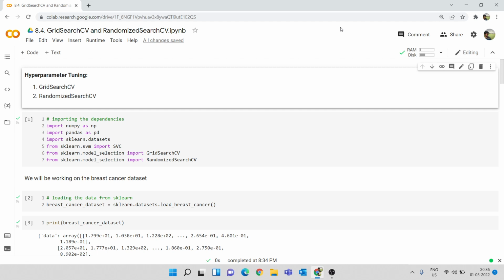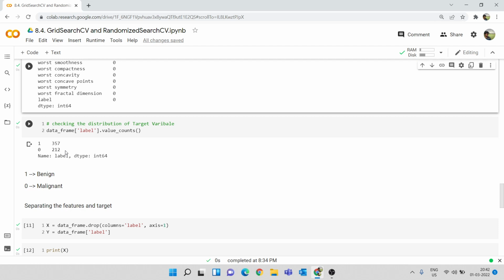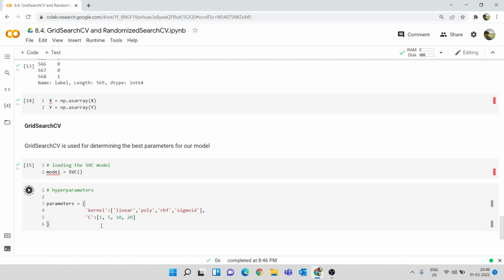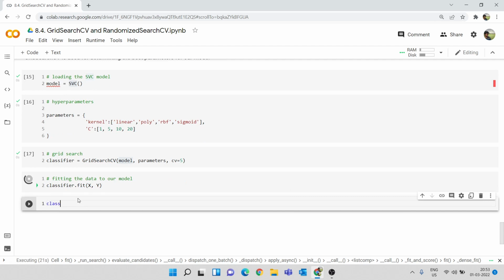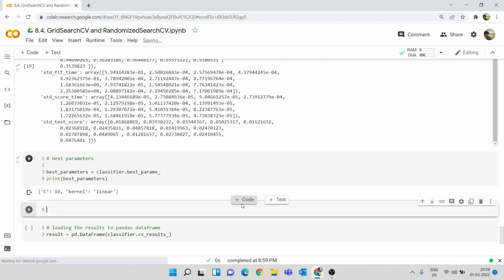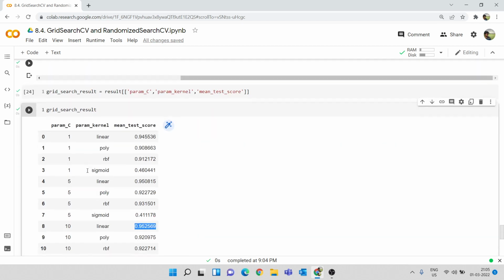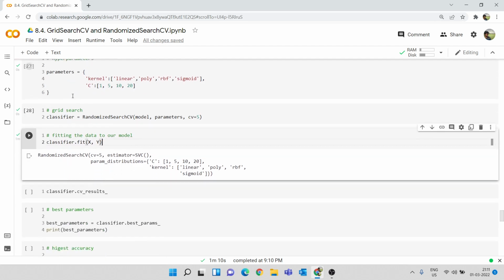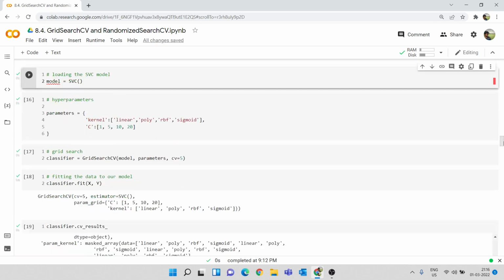8.4. GridSearchCV and RandomizedSearchCV - Python implementation | Hyperparameter Tuning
This video is about the python implementation of GridSearchCV and RandomizedSearchCV. These are the two important Hyperparameter tuning in Machine Learning.